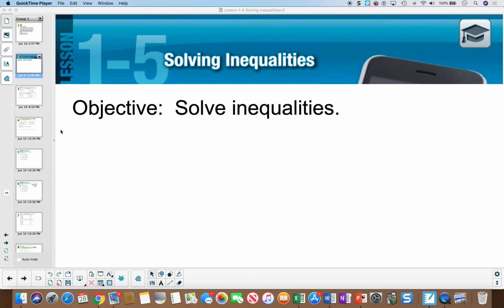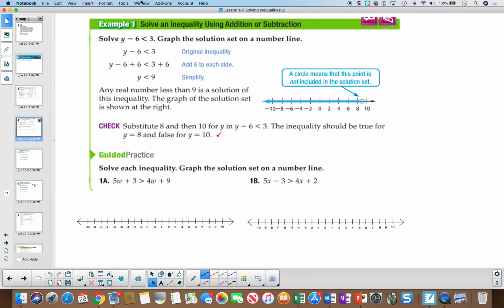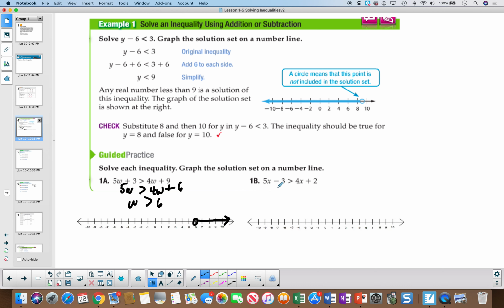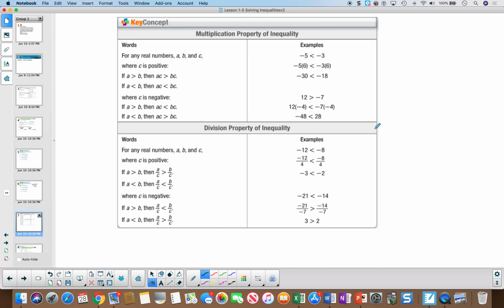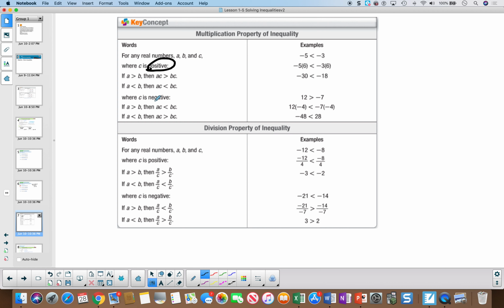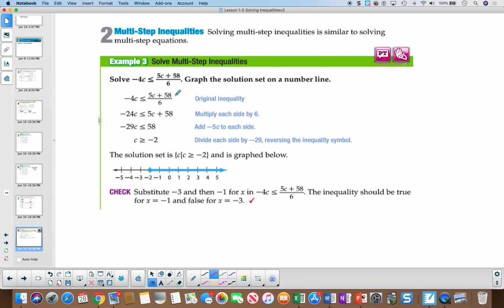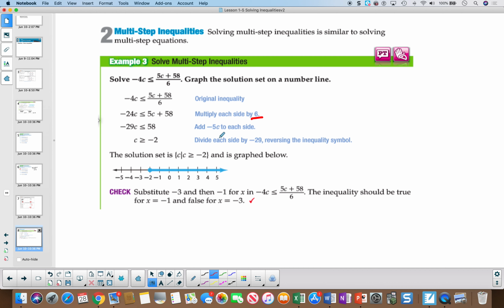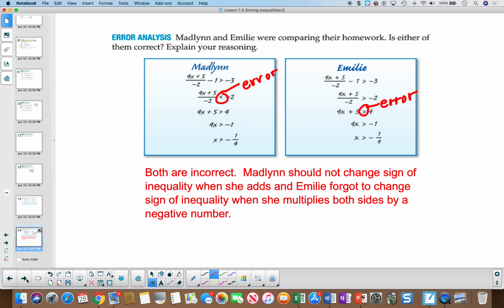1 5 Alg 2